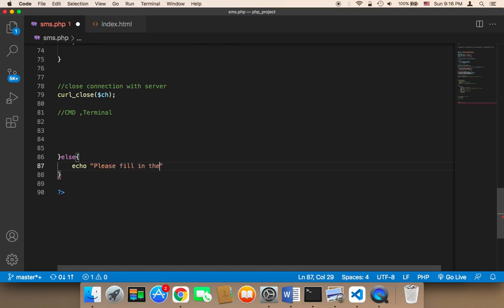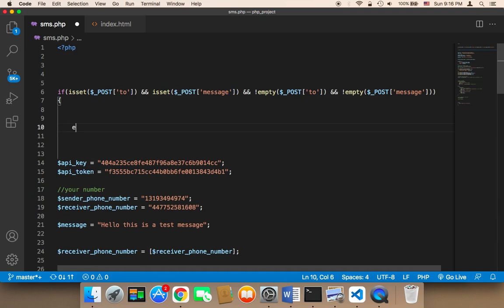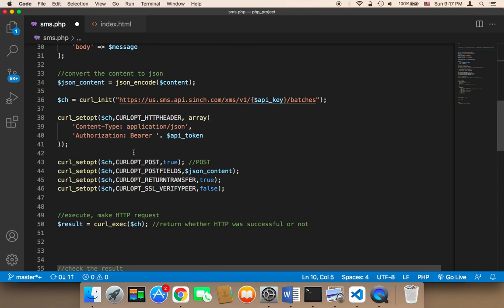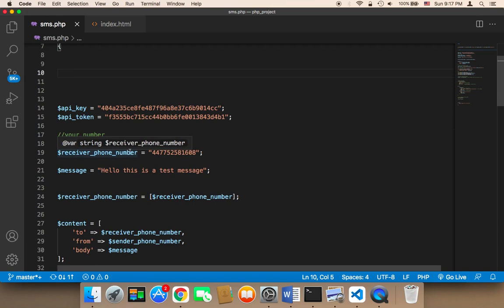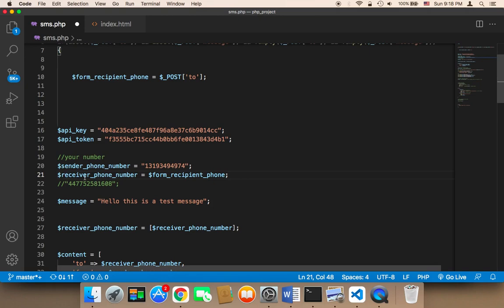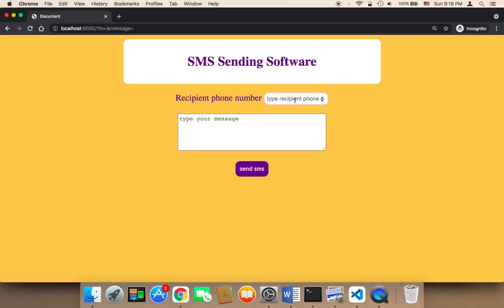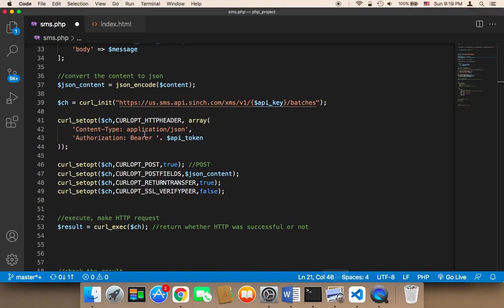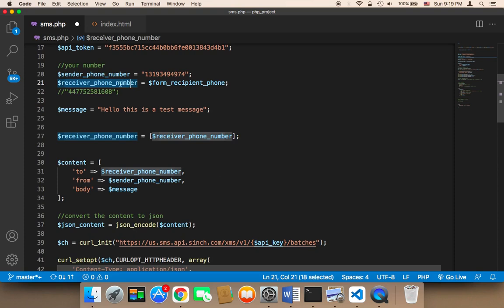Create SMS Sending System Using PHP - Part 24